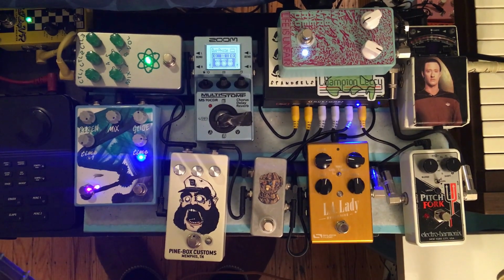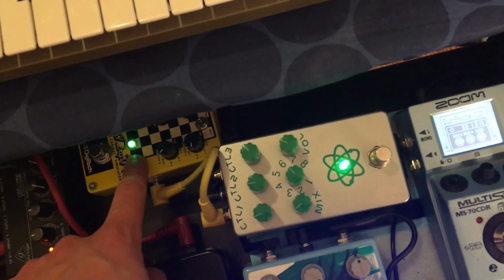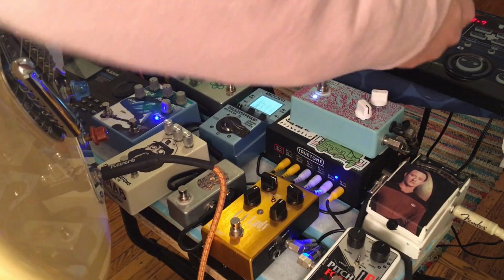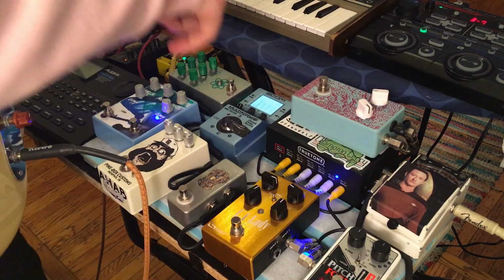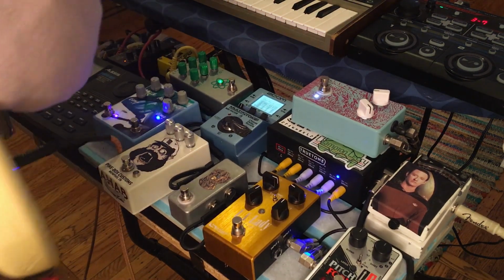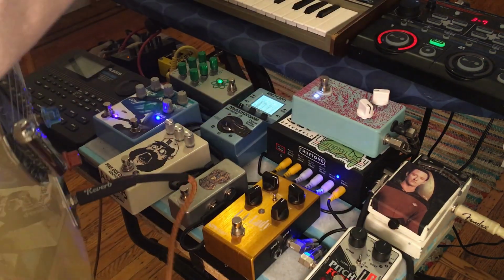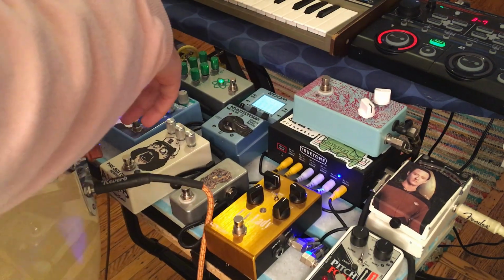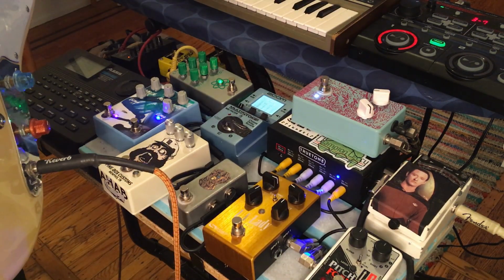3 Pedal Challenge | Life is Unfair Awkward Breed, Loe Sounds Triton, Witchfinder Quantum Vision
Playing starts at 10:42 if you wanna skip to that =)

THREE PEDAL CHALLENGE WEEKEND, BB!

Always a pleasure to take part in a Three Pedal Challenge weekend hosted on r/guitarpedals and this time I wanted to mix things up by running my MicroKorg, Alesis SR-16, & my guitar through some pedals.

We've got the a mighty trio in the Life is Unfair Audio Awkward Breed Fuzz, the Loe Sounds Triton Delay, and the Witchfinder Effects Quantum Vision (set for pitch-shifting).